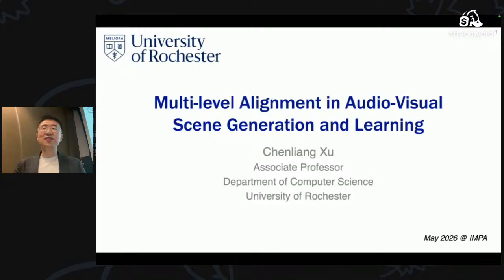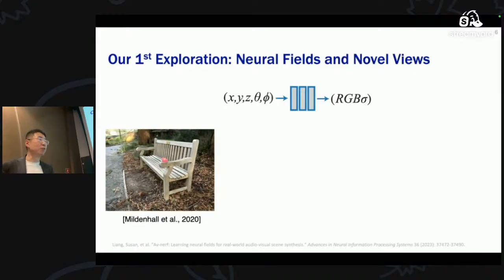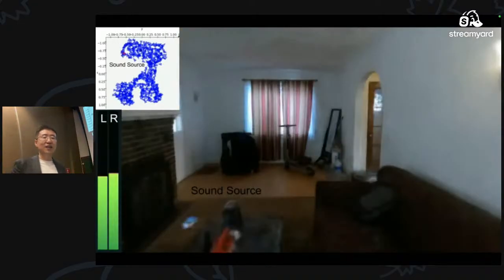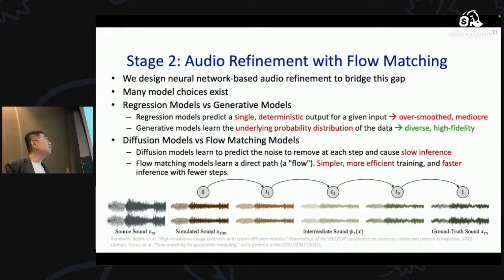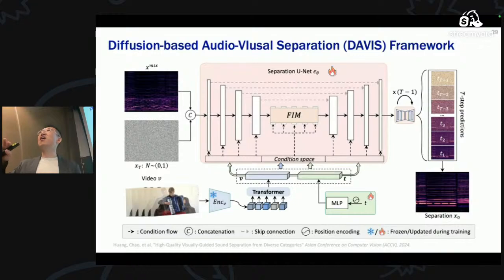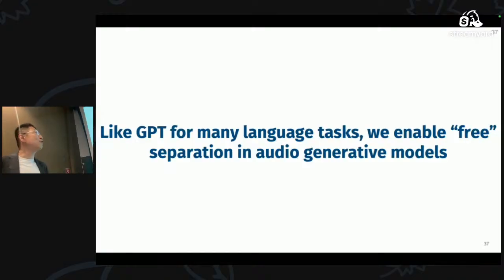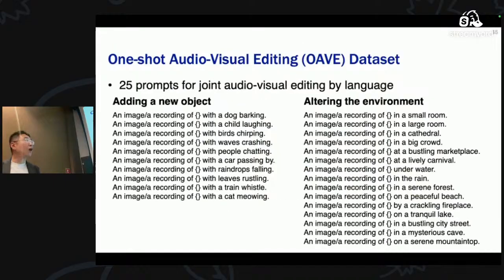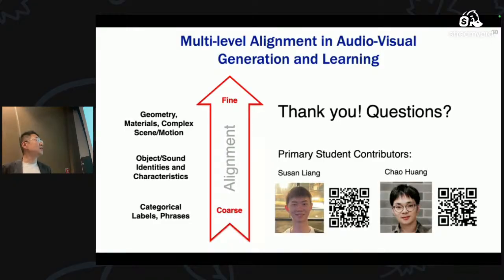Multi-level Alignment in Audio-Visual Scene Generation and Learning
Chenliang Xu (University of Rochester)

In this talk, I will discuss how to align audio, visual, spatial, and semantic representations across multiple levels, from low-level perceptual correspondence to object/event-level structure and scene-level generation. The talk connects audio-visual learning with scene understanding, generative modeling, and multimodal AI.